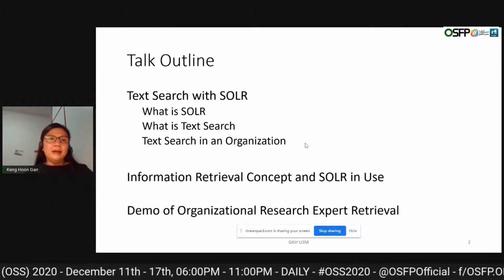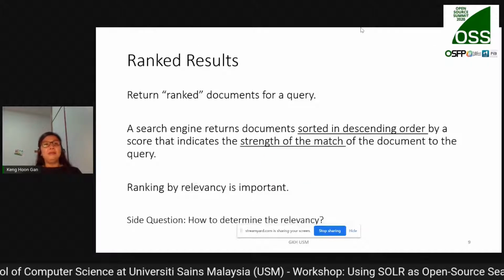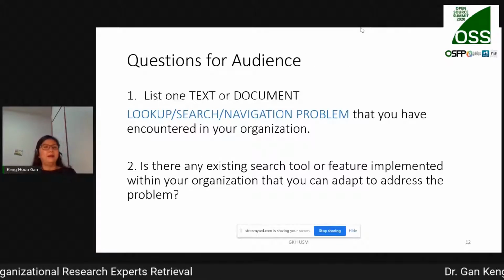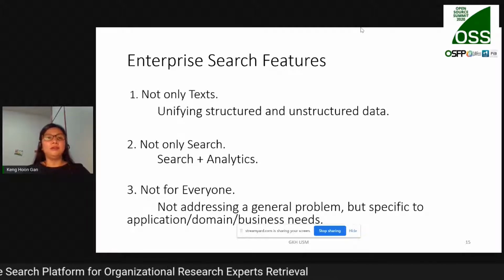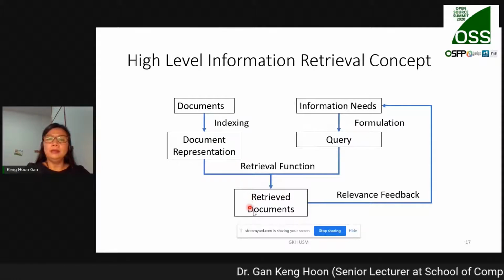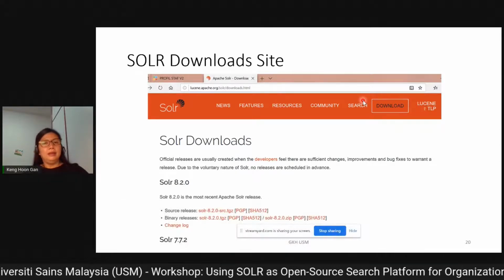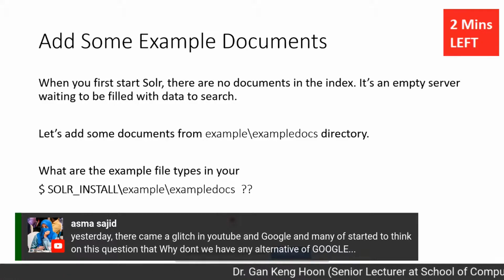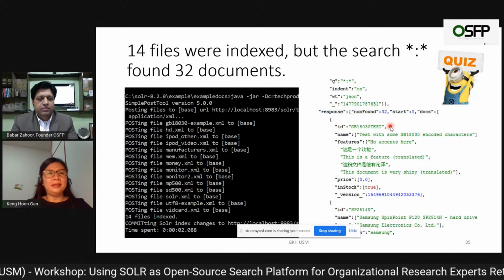Using SOLR as Open Source Search Platform for Organizational Research Experts Retrieval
Using SOLR as Open Source Search Platform for Organizational Research Experts Retrieval by Dr. Gan Keng Hoon, Senior Lecturer at School of CS at Universiti Sains Malaysia (USM) on 15th December 2020 in OSS2020 by OSFP, POSF, and Seekhna Seekho.